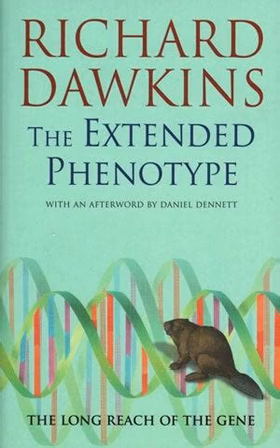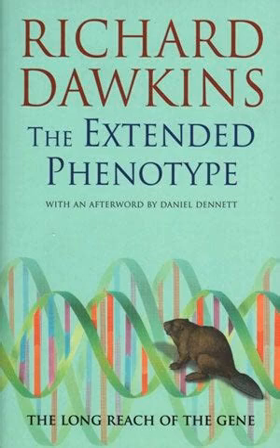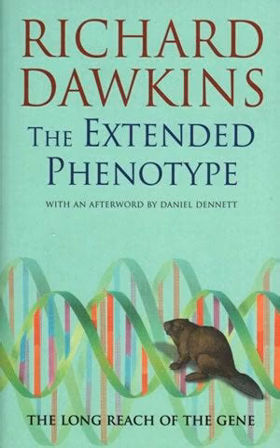The Extended Phenotype by Richard Dawkins | Summary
""The Extended Phenotype"" is a nonfiction book written by evolutionary biologist Richard Dawkins, published in 1982. In this book, Dawkins expands upon his earlier work on the gene-centered view of evolution, arguing that the influence of genes extends beyond the individual organism and can be observed in the behavior and traits of other organisms and even in their environment.

Key points covered in the book include:

1. **Gene-Centered View of Evolution:** Dawkins presents and defends the gene-centered view of evolution, which emphasizes the role of genes as the primary units of natural selection. He argues that genes are the units of replication and inheritance that drive the evolutionary process.

2. **Extended Phenotype:** The central theme of the book is the concept of the ""extended phenotype,"" which refers to the idea that genes not only influence the traits of individual organisms but also have effects on the environment and other organisms. Dawkins argues that the phenotypic effects of genes can extend beyond the boundaries of an individual's body.

3. **Examples of Extended Phenotypes:** Dawkins provides numerous examples of extended phenotypes in nature. He discusses how genes can influence the behavior of organisms, such as parasites manipulating their hosts or birds building intricate nests. He also explores cases where organisms modify their environment to their advantage, such as beavers constructing dams.

4. **Interactions between Organisms:** The book delves into the intricate relationships and co-evolution between different species. Dawkins explains how genes can shape the interactions and dynamics between organisms in ecosystems.

5. **Gene-Environment Interaction:** Dawkins argues that the environment itself can be influenced by the genes of organisms, leading to feedback loops where genes and environment continually shape each other. He discusses how organisms can modify their environment in ways that favor their reproductive success.

6. **Criticisms of Group Selection:** The book addresses criticisms of the group selection theory, which posits that natural selection can operate at the level of groups of organisms. Dawkins argues that the gene-centered view provides a more comprehensive explanation for the evolution of traits.

7. **Human Culture:** The book also explores the role of human culture and technology as an extended phenotype. Dawkins discusses how cultural practices and technological innovations can be seen as extensions of human genes' influence.

8. **Implications for Evolutionary Biology:** ""The Extended Phenotype"" challenges traditional views of evolution by emphasizing the interconnectedness of genes, organisms, and their environment. Dawkins' work invites readers to consider the broader implications of genes' effects beyond individual organisms and highlights the complexity of the evolutionary process.

In ""The Extended Phenotype,"" Dawkins offers a compelling argument for the influence of genes beyond the boundaries of individual organisms. He demonstrates how the gene-centered perspective can shed light on diverse biological phenomena and interactions. The book encourages readers to rethink the traditional unit of selection in evolution and appreciate the intricate ways in which genes shape the world around us."